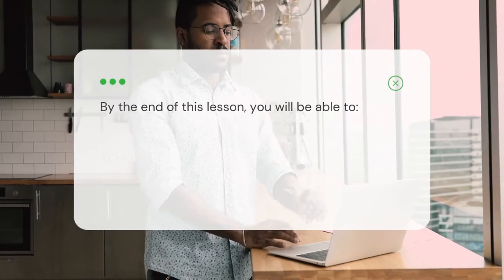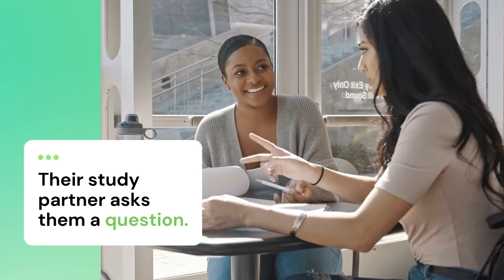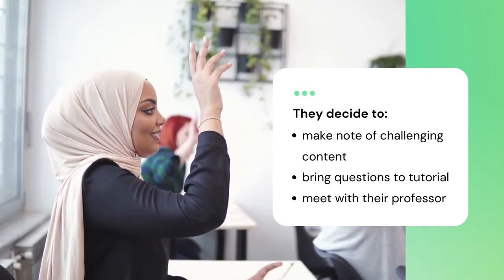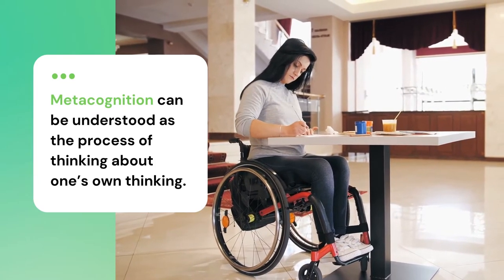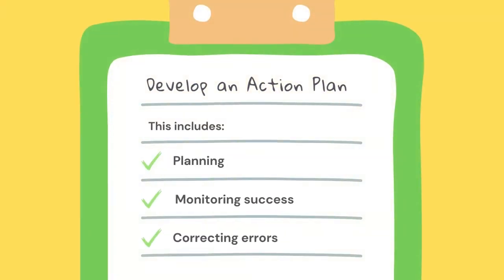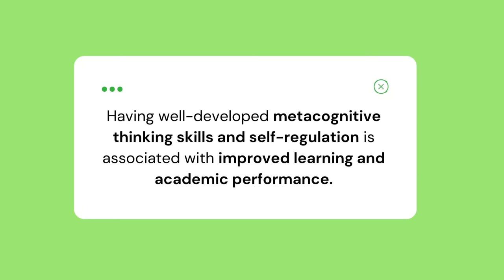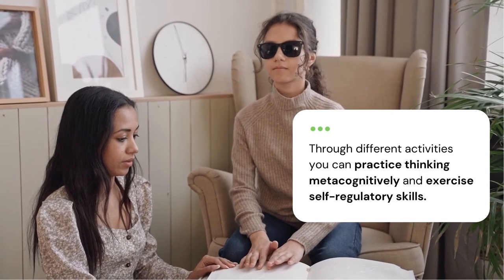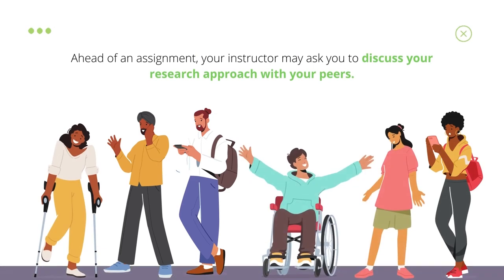What is Self-Regulation in a Learning Context? | PATHS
As a university student, you will have to manage different responsibilities and timelines as you pursue your learning activities. Self-regulation is an essential skill you will need to help you persist and succeed as a learner. Whether you’re working on a group project, studying on your own or tackling a challenging assignment, self-regulation can help you plan your learning and respond to challenges strategically and effectively. The following video will introduce you to how self-regulation is practiced in a learning environment, what metacognition is and how it is related to self-regulation, and how you can start to develop these skills.

Creative Commons Licensing:

If you reuse this work, please attribute PATHS, York University and include a

Looking for instructor resources or want to learn more about PATHS?

Looking for a full student experience and more learning objects?